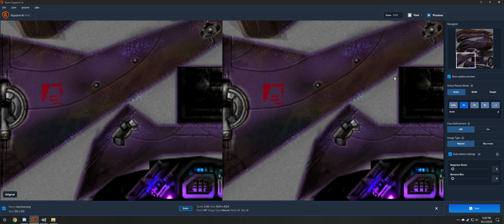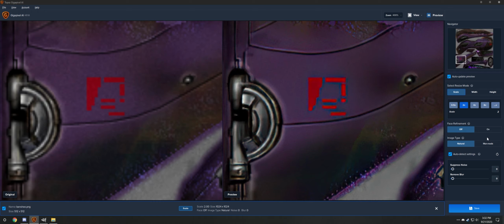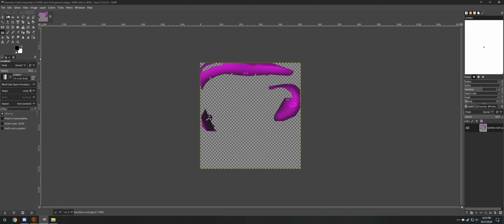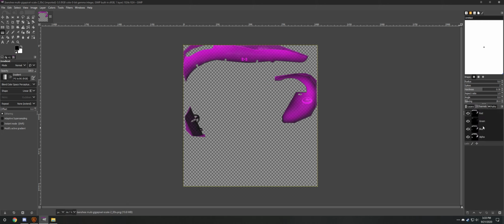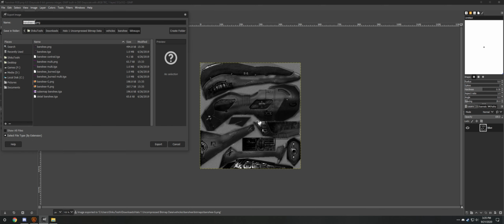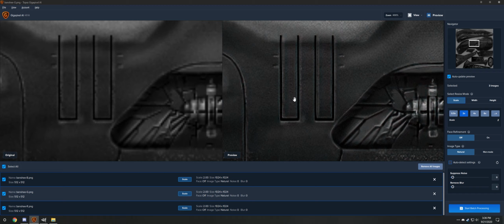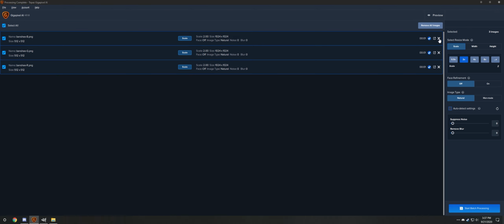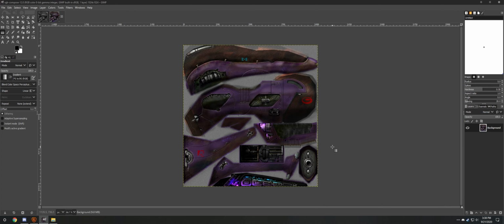Topaz Labs Gigapixel AI Coloring Halo/Smearing Issue Workaround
tl;dw Decompose your image, upscale, then Compose them back together.

This is about a year over due since I discovered the process. Only just recently had I informed Topaz Labs of the issue since I had remembered about it. Sorry guys.
I had a Zoom chat with them and it seems they'll adopt the method in a future Gigapixel update. But until then I created this to make the process a little more clear to the devs and for users who are experiencing the problem.
I hope they haven't been struggling over this issue the past year...